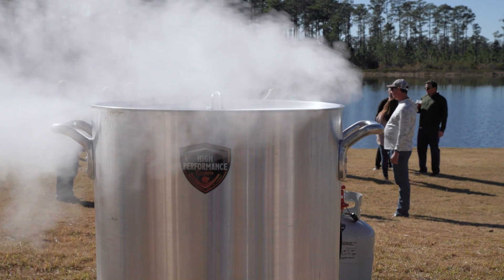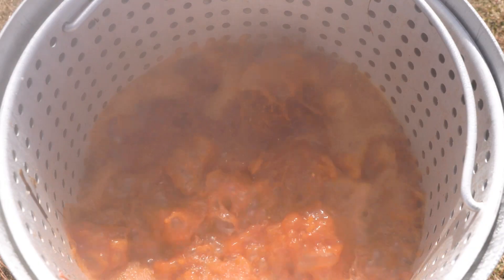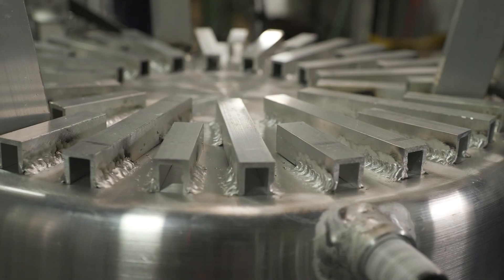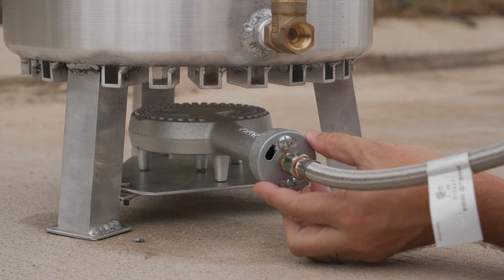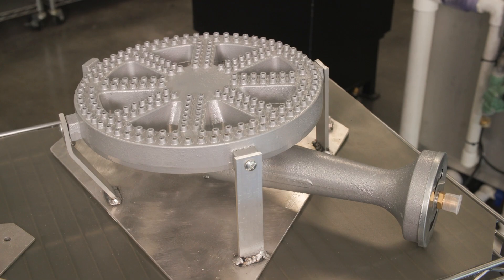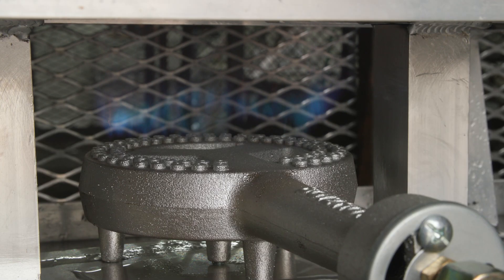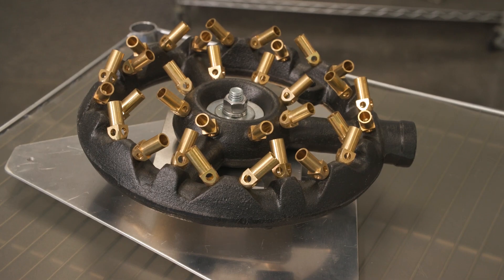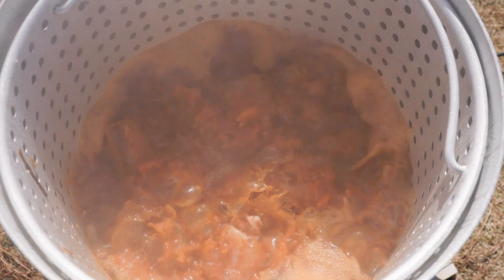Burner Types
View to see what burners are used for different types of cooking.